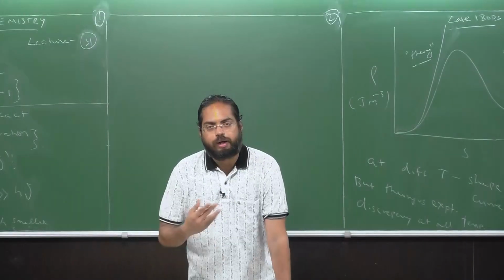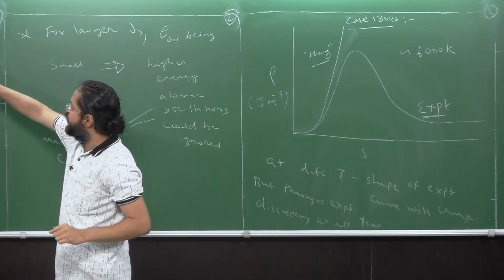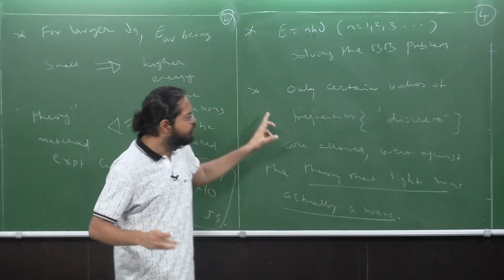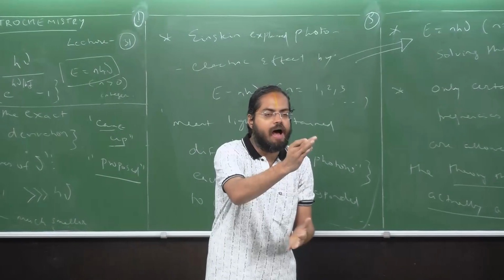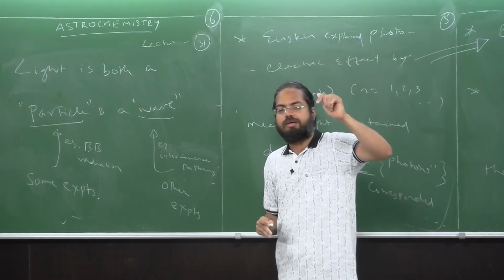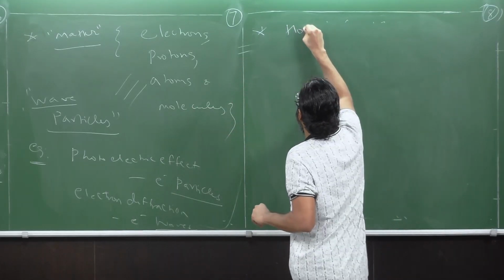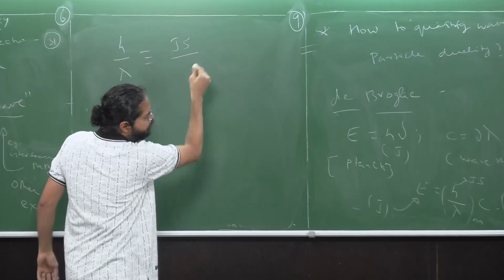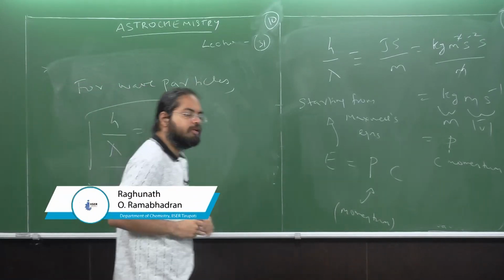Wave Particle Duality and De Broglie Relationship